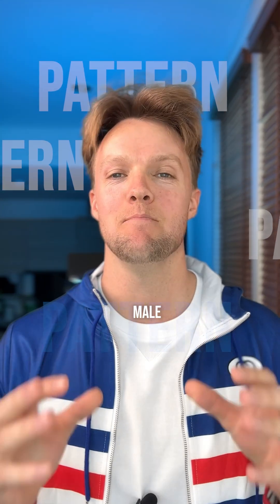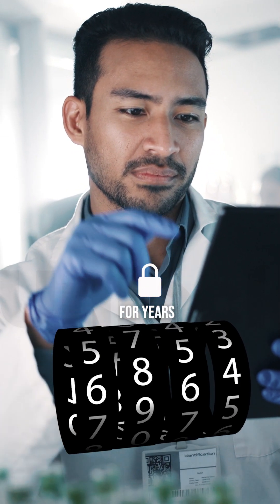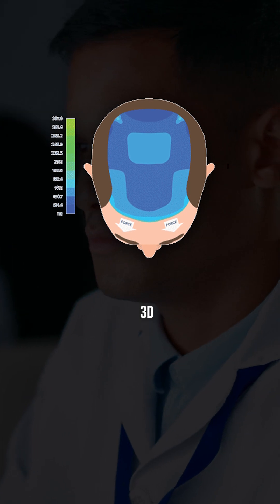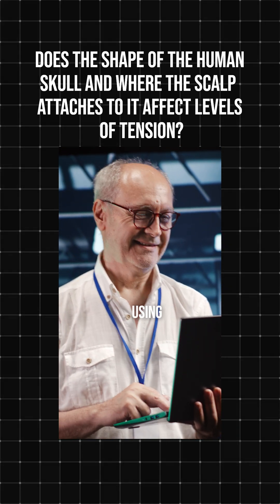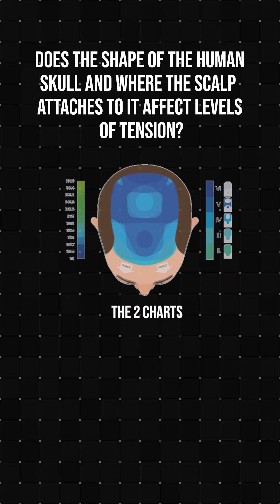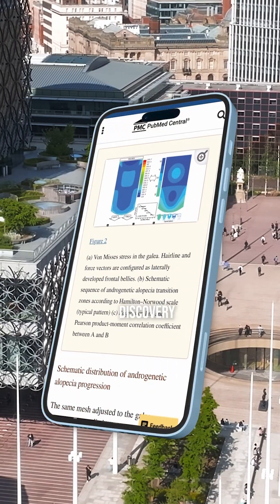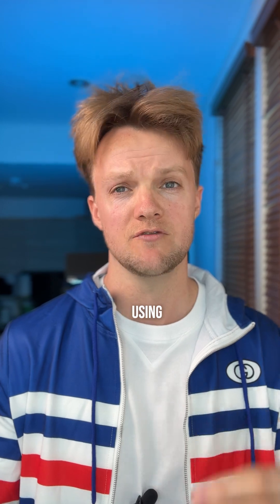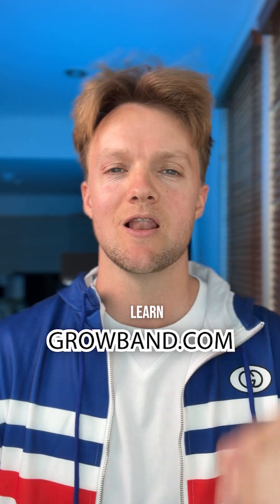Male PATTERN Baldness - Explained Simply!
What actually causes male pattern baldness? What causes the pattern. We explain everything in this video